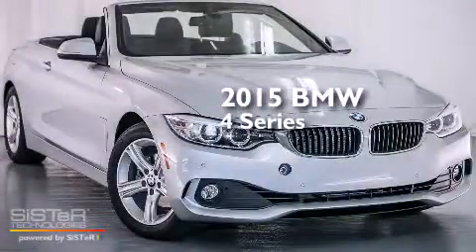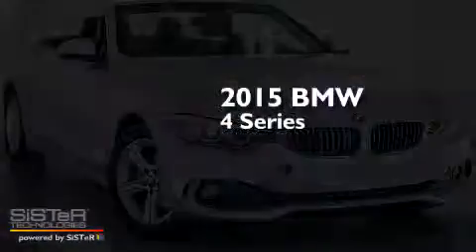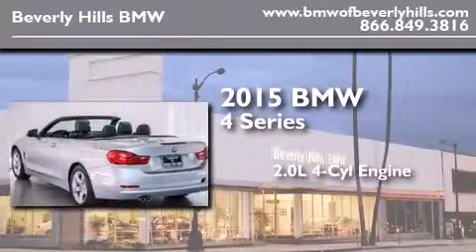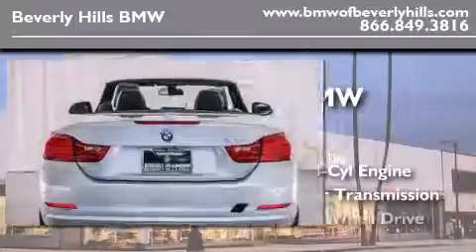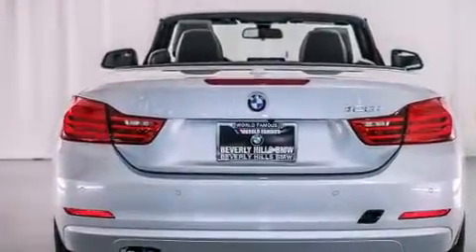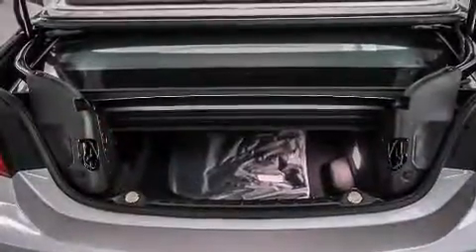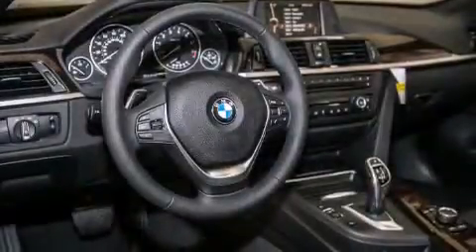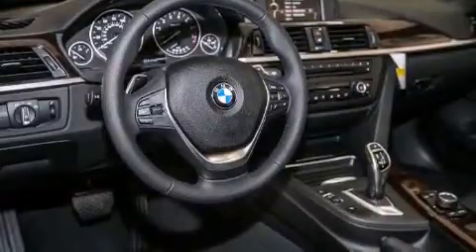2015 BMW 428I Beverly Hills CA 90036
Year : 2015
 Make : BMW
 Model : 428I
 Engine : 2.0L I-4 cyl
 Trans . : Automatic
 Exterior : Glacier Silver Metallic
 Miles : 8
 Interior : Black

 2015 BMW 428I Beverly Hills CA